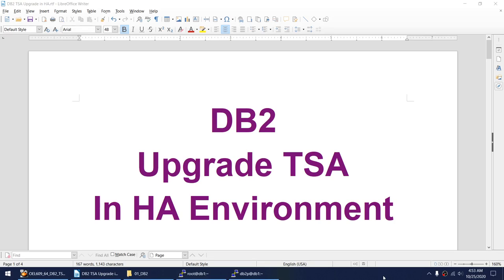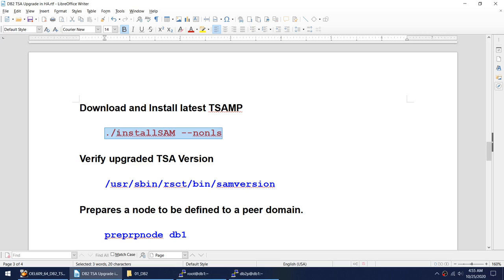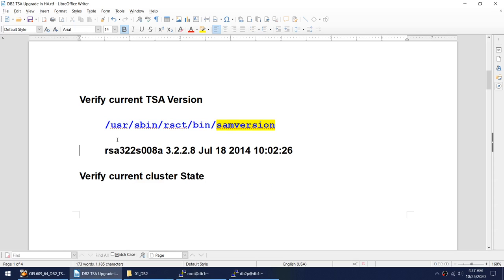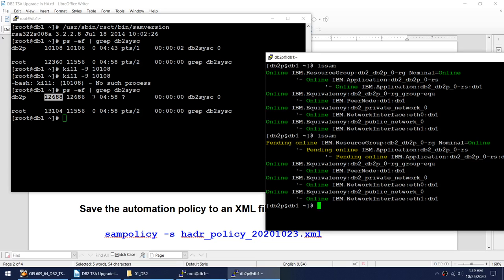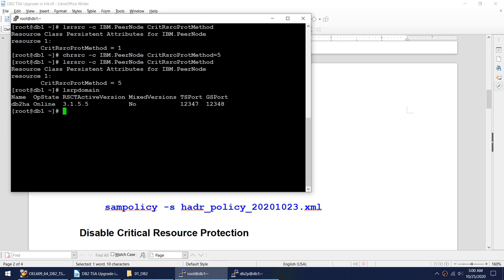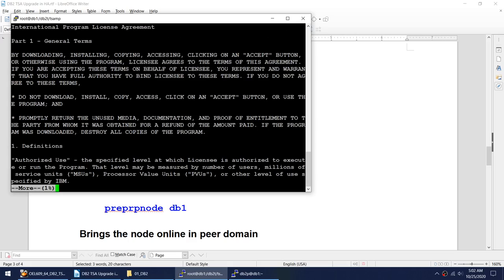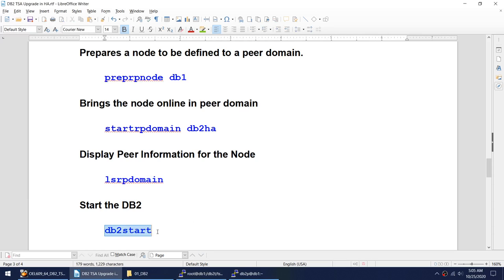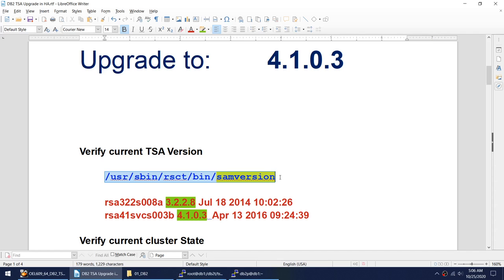DB2 Upgrade TSA In HA Environment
This is re-recorded version of TSA Upgrade